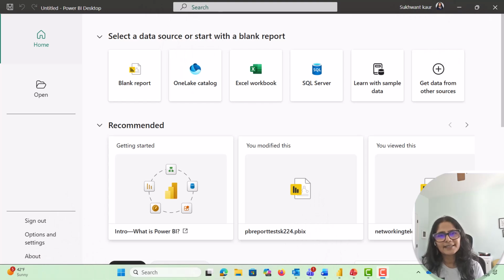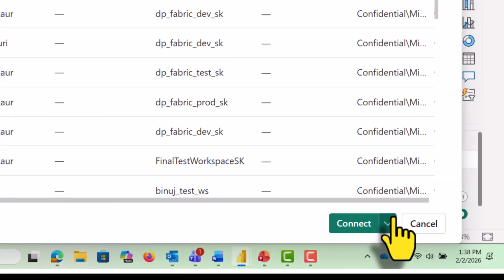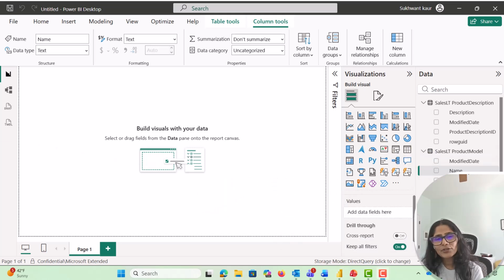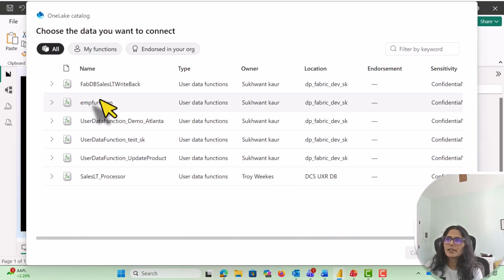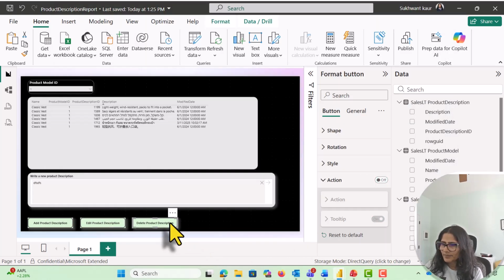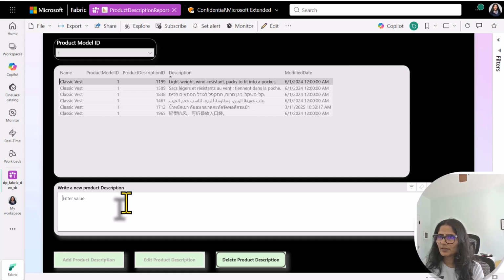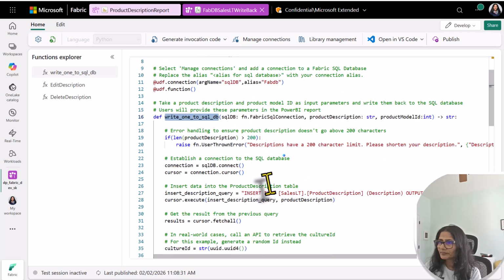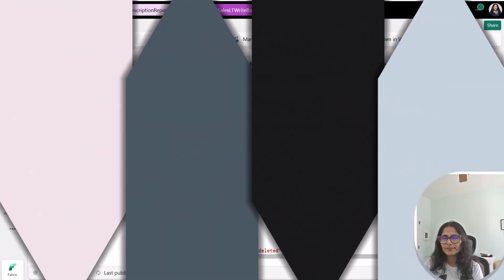Translytical Task Flow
Super charge your Reports with Microsoft SQL database and Microsoft Fabric Functions.